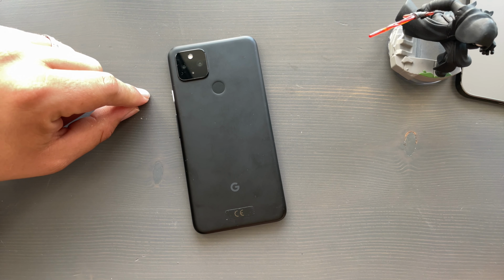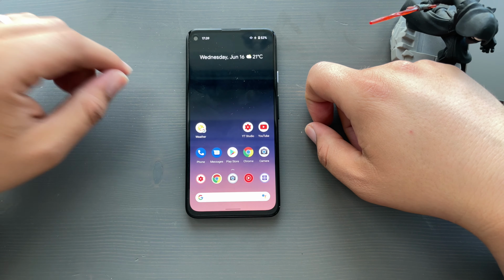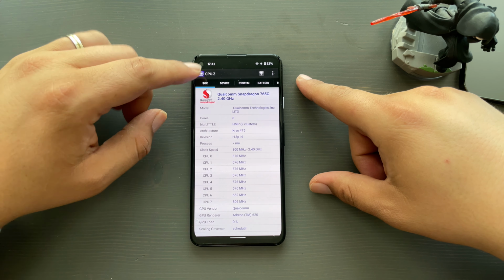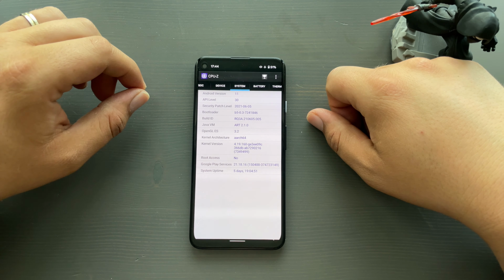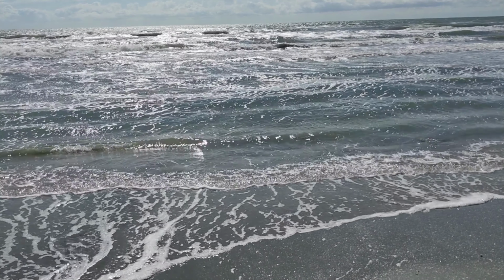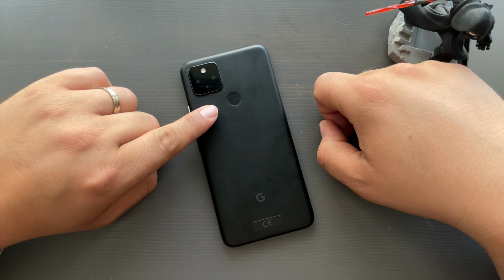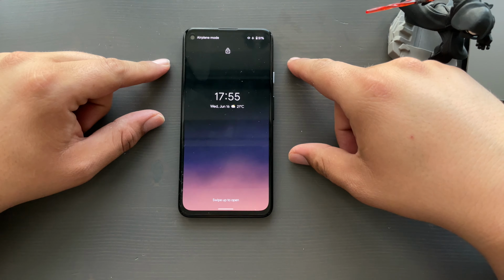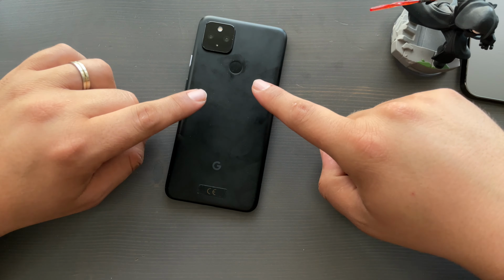Pixel 4A 5G in 2021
Hello everyone,
Today we're taking a look at the Pixel 4A 5G in mid-2021. This is one of the best camera phones in the mid-range segment, it comes with stock Android, and years of software support to boot.
But how does it actually stack up in 2021? Is it still any good?

Content of today's video:
00:00 - Intro
01:32 - Design
02:14 - Display
02:51 - Performance
04:09 - Battery
05:50 - Cameras
07:20 - Google Photos
08:22 - Miscellaneous features
09:08 - Conclusions & outro

Renewed from Amazon

Get the new M1 Macs here:
MacBook Air M1
MacBook Air M1 (renewed)
MacBook Pro M1
MacBook Pro M1 (renewed)

Get external SSD's here:
ADATA SE760 from the video
Samsung T5
Samsung T7

All my thumbnails and logos are designed by my good friend,  Andreea. You can find her on

This greatly helps the channel in growing and reaching a larger audience.

 Tech with Andrei